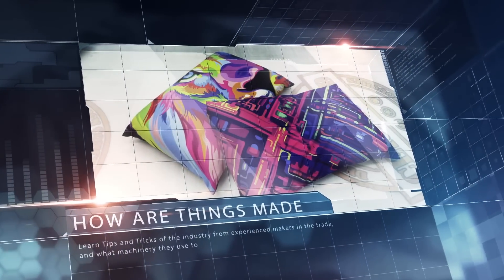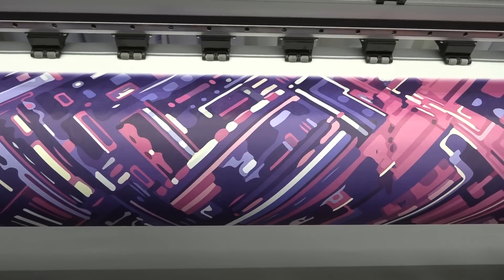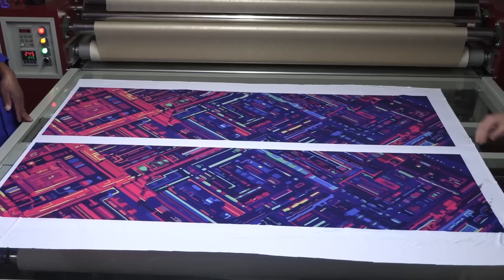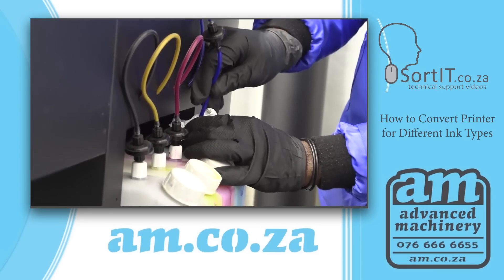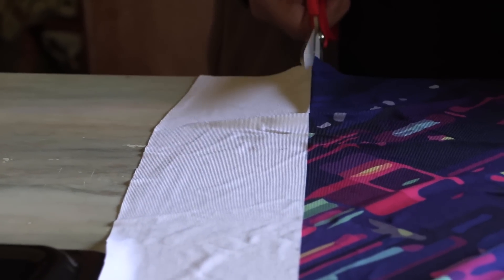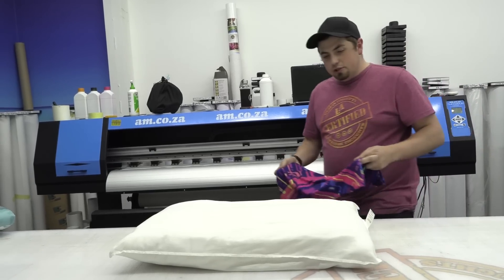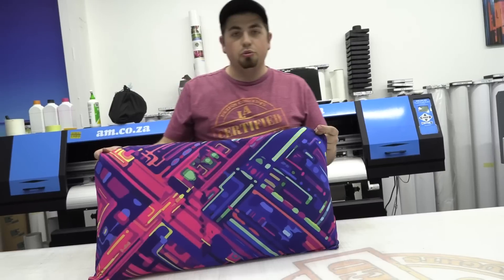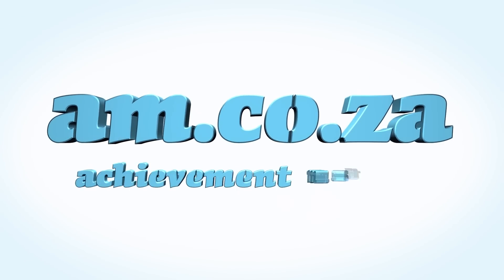MakersLAB.TV S2E7 - Printing and Sewing Fully 100% Polyester Sublimation Fabric Pillowcases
Polyester materials and blends are the ideal, go-to substrates for transferring your designs with the highest quality. The dyes in the sublimation ink are able to bond with polyester molecules with so much ease, allowing you to transfer your designs with the highest quality. Riley shows you how he created custom-made pillowcases by printing a design of his choice on polyester material using AM’s FastCOLOUR large format printer. As soon as the printing was done, he waited for the polyester material to dry up a bit. He then pressed it onto a heat press machine. Riley used brushed spandex which has such a nice soft feel to it. This material is a 4-way stretch knit made of 96% polyester/4% spandex. It has undergone a process where both sides of the fabric are brushed, creating that characteristic suede like feel on both sides, which you can see in the underside of the fabric in the flutter sleeves. After printing and sublimation is done, he moved onto seamstress work. He cut the material into a desired shape and sew it into pillowcases. Another remarkable property of polyester its ability not to wrinkle. Polyester has excellent shape characteristics. Polyester yarns or fabrics can be used for a long time after being washed several times in use. Also it is inexpensive. The following are advantages of polyester materials: Polyester material advantages 1. Good flexibility
The elasticity is close to that of wool, and when it is stretched by 5% to 6%, it can almost completely recover. The wrinkle resistance is superior to other fibers, that is, the fabric is not wrinkled, and the dimensional stability is good. 2. Synthetic fiber fabric has good heat resistance and thermoplasticity
3. Good light resistance
4. Good chemical resistance
5. High strength and elastic recover
6. It is durable, wrinkle-free and non-iron
7. Good water absorption To purchase AM’s FastColour large format printer, heat press machine and accessories, simply dial 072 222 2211 / 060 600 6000 or you can log onto our